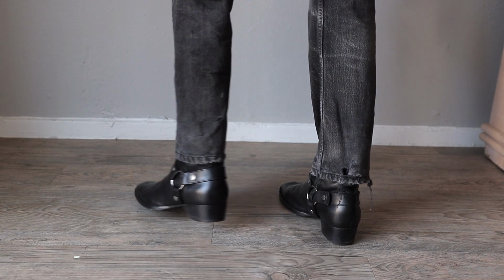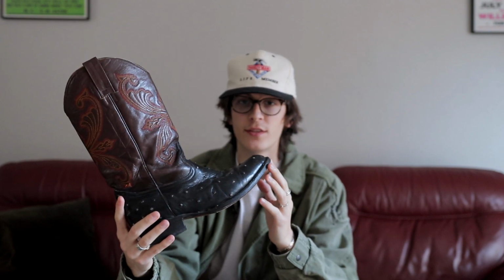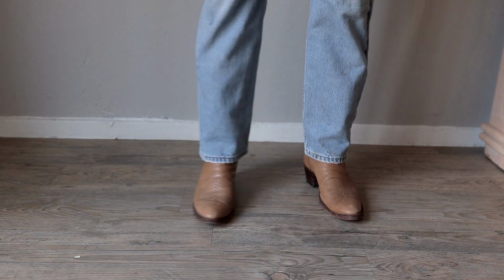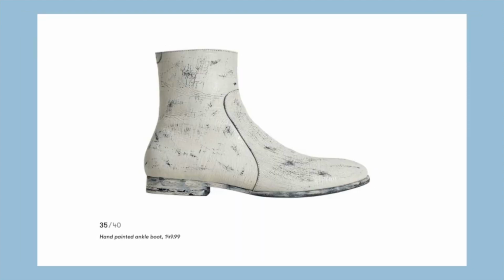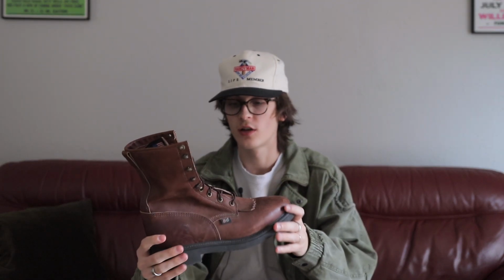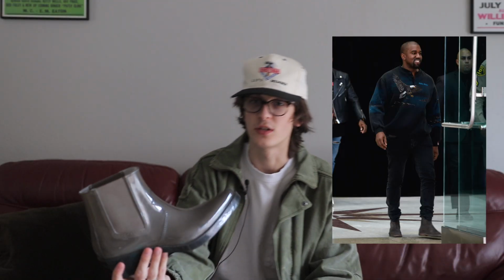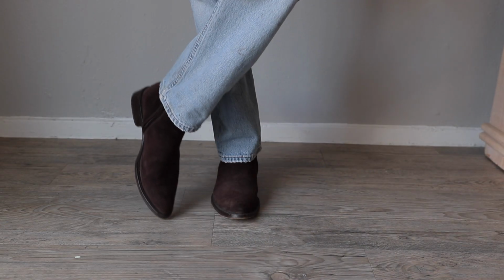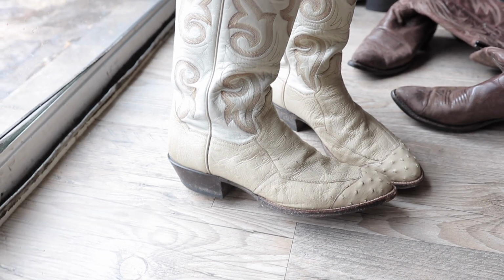My Boot Collection 2022 (YSL, Margiela, Oakley)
hey guys, hope y'all like this one.
personally i think it's one of my best :0

TIME STAMP
0:00 Intro
0:58 Saint Laurent
1:57 Vintage Alternative
2:57 Lotta Cowboy Boots
5:53 Margiela
6:50 Combat Boots
8:41 Western Beaters
9:06 Calvin Klein
10:12 Chelsea's
11:21 Extra Boot
12:08 BRANDON'S BOOTS
12:50 White Cowboy Boots
13:12 Outro

back to uploading regularly, idek the last time I uploaded twice in one month.